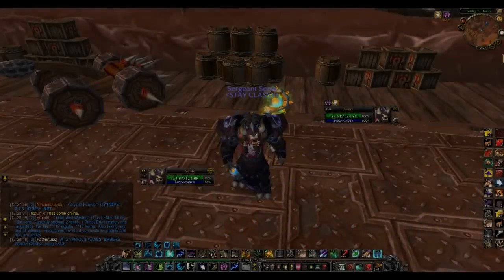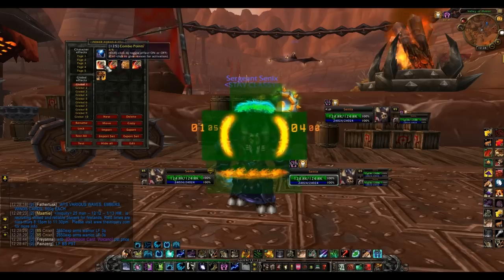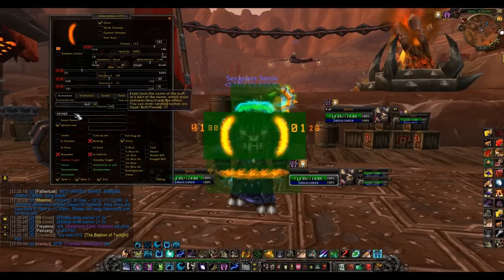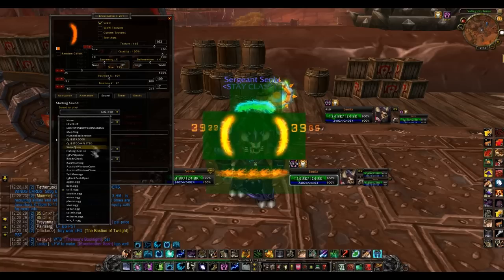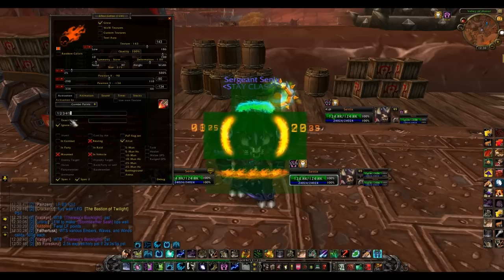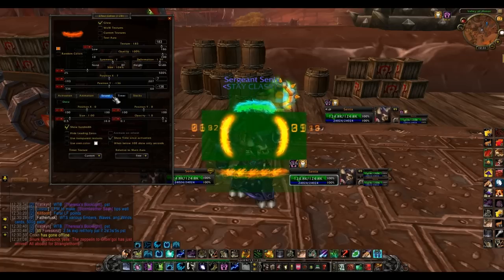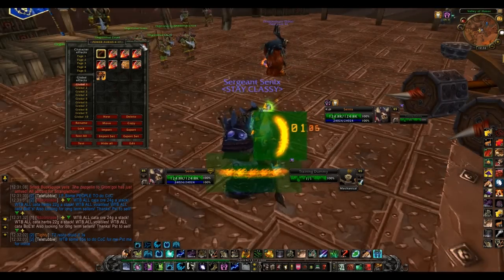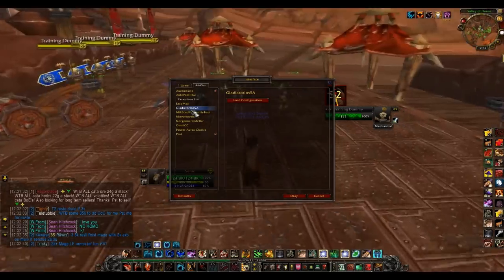How to: Setup Senix's UI and Addon Tutorial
Hey guys, just uploaded a addon video. People were wondering the addon that tracked my cds and combo points.. So i just made a video about it.

To Import to your powerauras, copy and paste this:
Set=Global 1@
Aura[121]=Version:4.17; anim1:4; g:0.9529; icon:Spell_Shadow_ManaBurn; buffname:clear; r:0; x:15; texture:183; y:136; anim2:4@
Aura[122]=Version:4.17; b:0; anim1:7; g:0.2784; icon:inv_sword_48; buffname:3/4/5; bufftype:6; texture:143; alpha:1; size:0.21; y:-134; anim2:7@
Aura[123]=Version:4.17; b:0; anim1:7; g:0.2784; icon:inv_sword_48; buffname:2/3/4/5; x:-45; bufftype:6; texture:143; alpha:1; size:0.21; y:-134; anim2:7@
Aura[124]=Version:4.17; b:0; anim1:7; g:0.2784; icon:inv_sword_48; buffname:1/2/3/4/5; x:-90; bufftype:6; texture:143; alpha:1; size:0.21; y:-134; anim2:7@
Aura[125]=Version:4.17; b:0; anim1:7; g:0.2784; icon:inv_sword_48; buffname:4/5; x:45; bufftype:6; texture:143; alpha:1; size:0.21; y:-134; anim2:7@
Aura[126]=Version:4.17; b:0; anim1:7; g:0.2784; icon:inv_sword_48; buffname:5; x:90; bufftype:6; texture:143; alpha:1; size:0.21; y:-134; anim2:7@
Aura[127]=Version:4.17; b:0; anim1:4; g:0.4157; icon:Ability_Hunter_Pet_Cat; buffname:pred; x:96; texture:163; alpha:1; symetrie:1; sound:18; torsion:1.01; y:16; anim2:4; timer.h:3.48; timer.Texture:WhiteRabbit; timer.enabled:true; timer.y:53; timer.x:181@
Aura[128]=Version:4.17; b:0; anim1:7; g:0.4275; icon:inv_sword_48; buffname:5; x:2; bufftype:6; texture:183; alpha:1; symetrie:2; sound:17; size:1.04; torsion:1.39; y:-136; anim2:7@